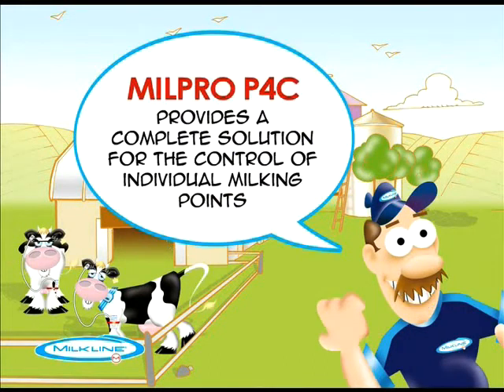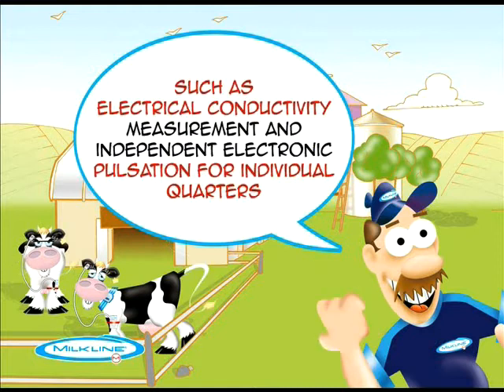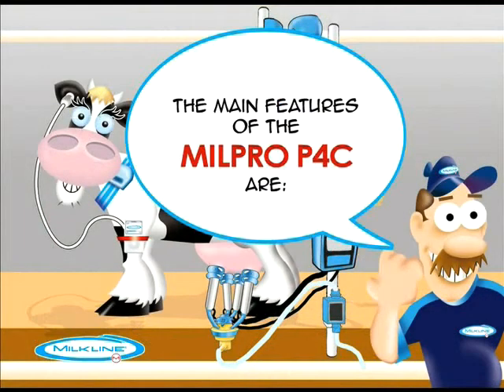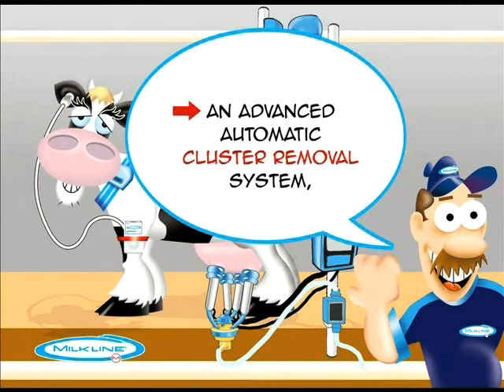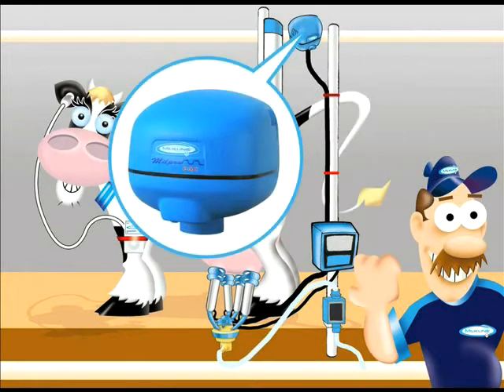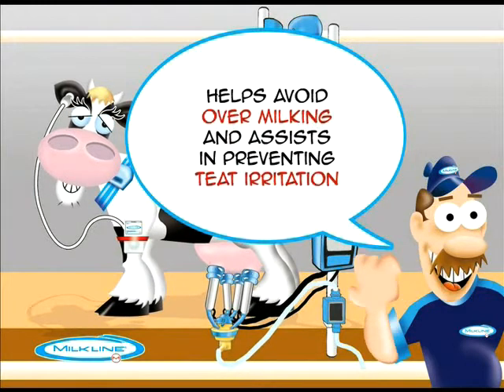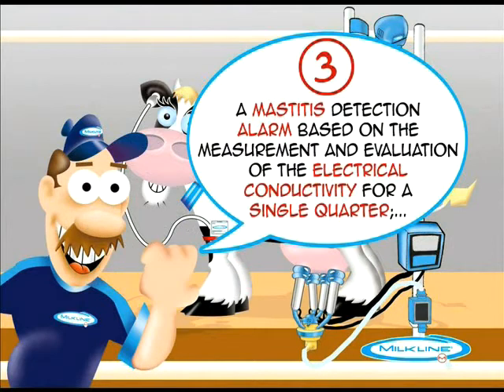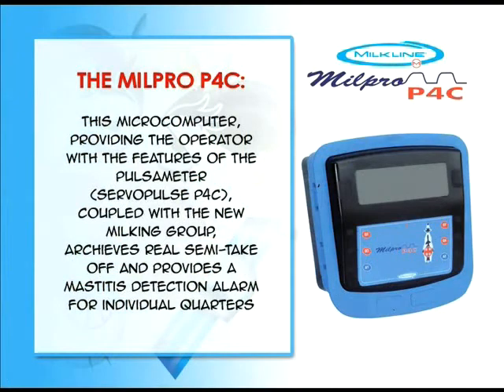Milkline Milpro® P4C the solution for single milking points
A  new  era in traditional milking with Milpro® P4C that was awarded with a Silver Medal at the EuroTier 2008 Innovation Awards. The Milpro P4C is a complete solution to control individual milking points and it allows innovative functions as the quarter electronic pulsation to realize a real semi-take off function and the measure of the quarter electrical conductivity to allow a reliable sub-clinical mastitis detection.